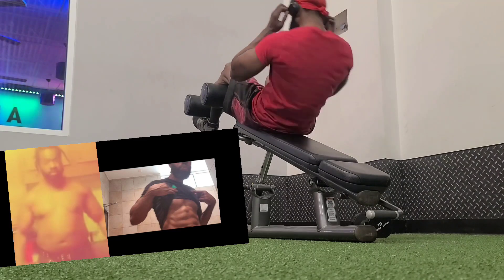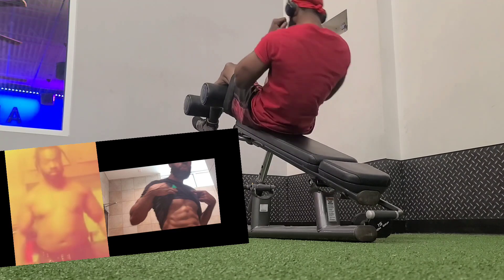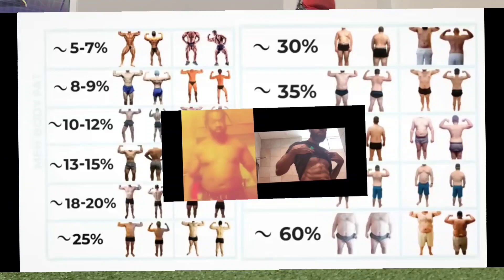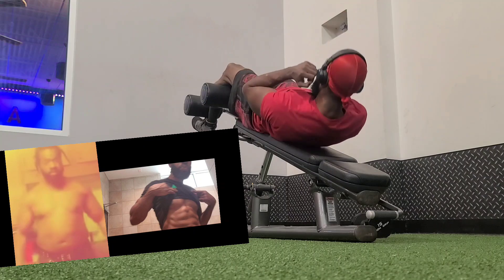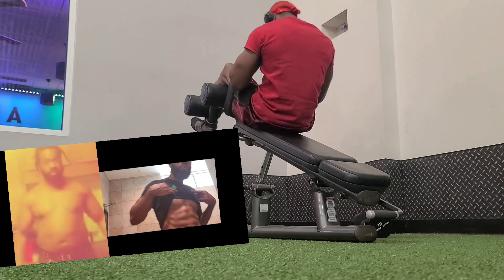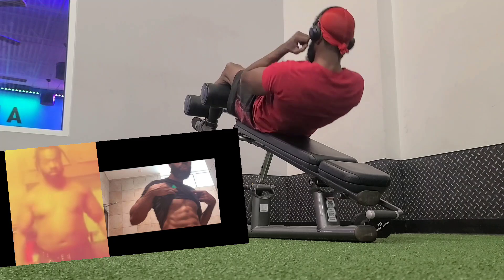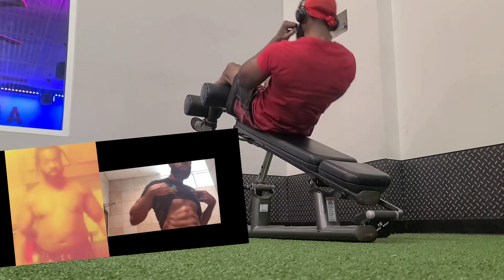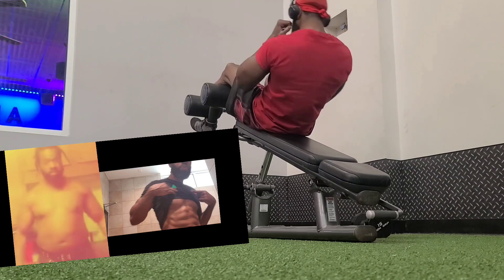TOP 3 Reasons why Your Sixpack Abs won't Show